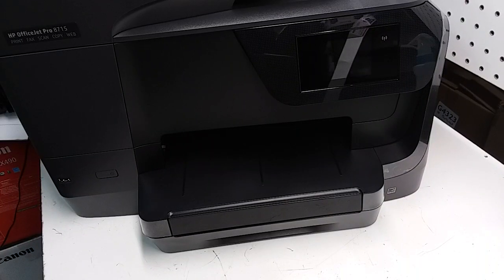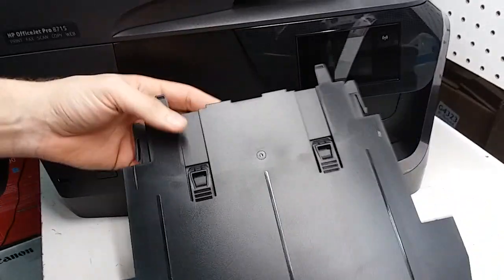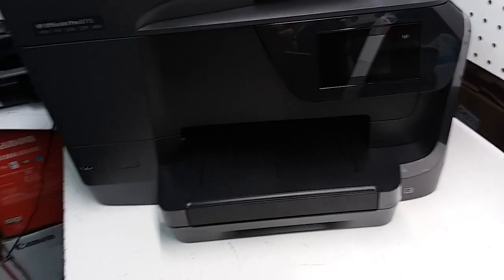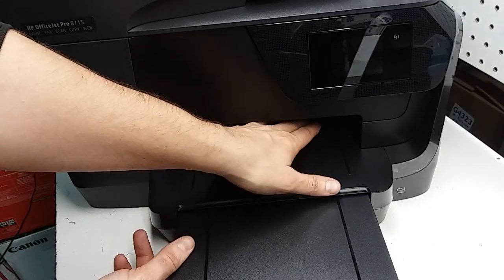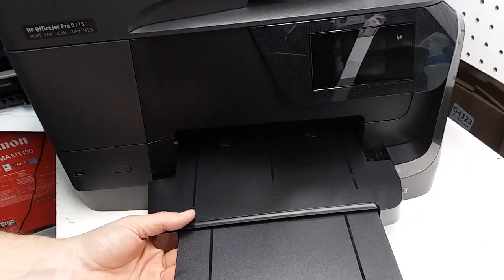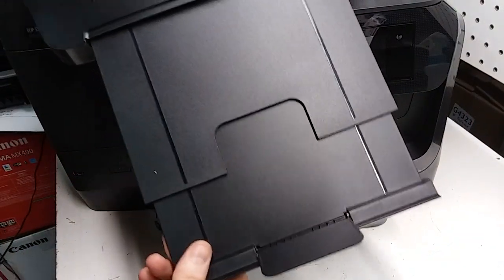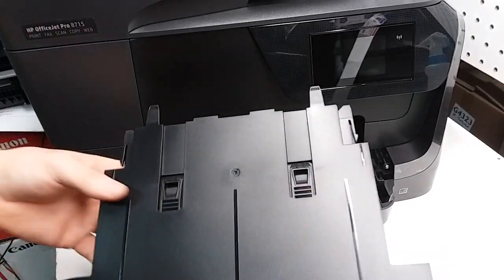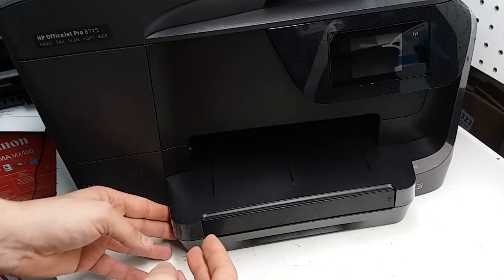How to replace Paper Output Tray on HP Officejet 8710 and 8715 Printer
To remove or install this tray is very simple. No tools required. Press the two visible tabs and pull tray outwards to remove.

Our eBay store:

Check out this awesome platform we use to invest our spare change!
Just for signing up get $5 in your acorns account and watch it grow!